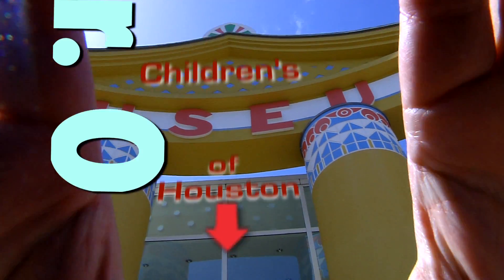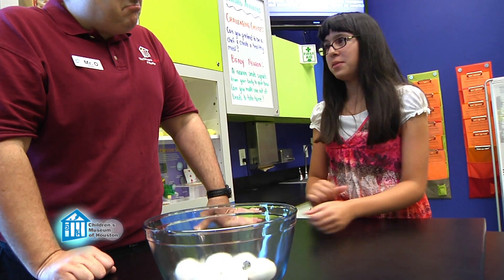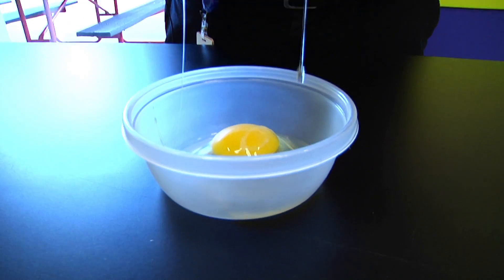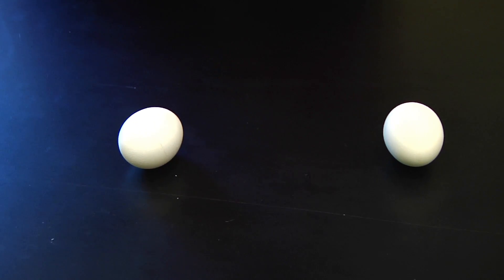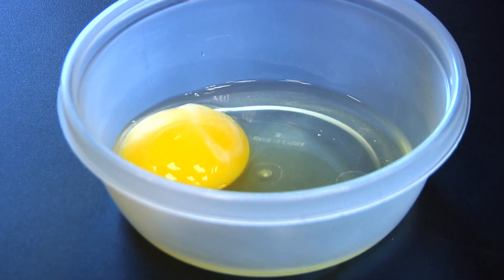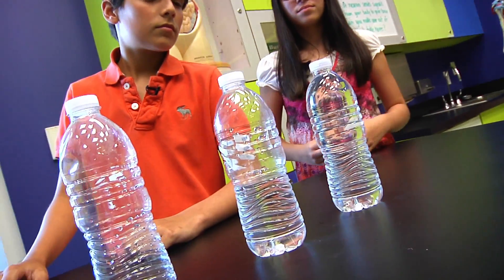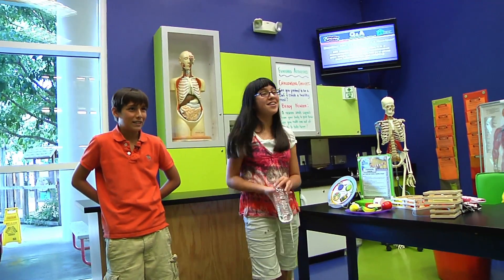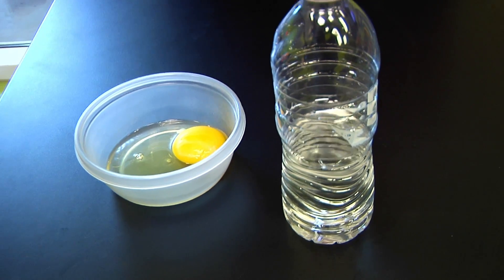O Wow Moment: Egg-citing Inertia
In this episode of O Wow Moments featuring Mr. O from the Children's Museum of Houston, we take a look at why hardboiled eggs spin better than raw eggs. It all comes back to Newton's First Law of Motion - Inertia! Check it out and try your hand at our water bottle challenge!